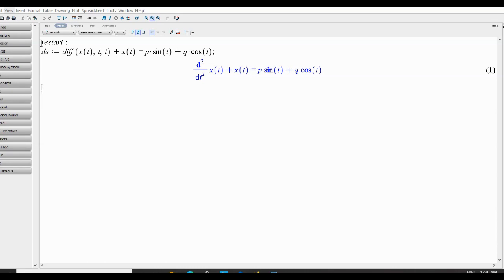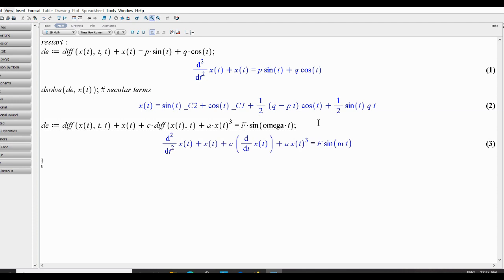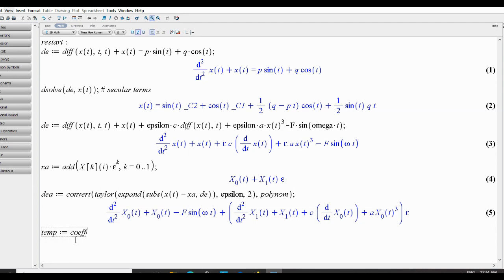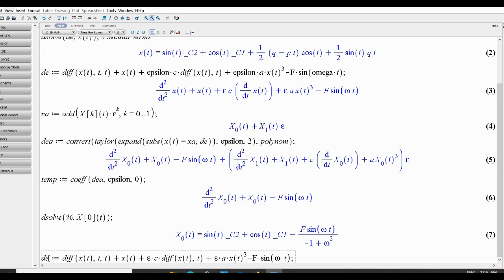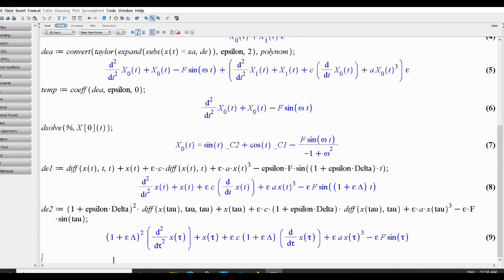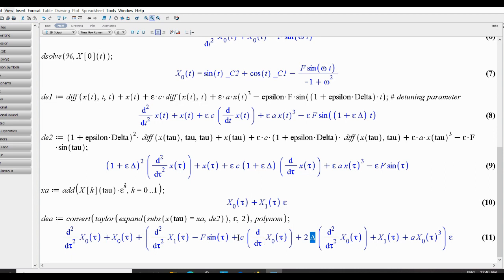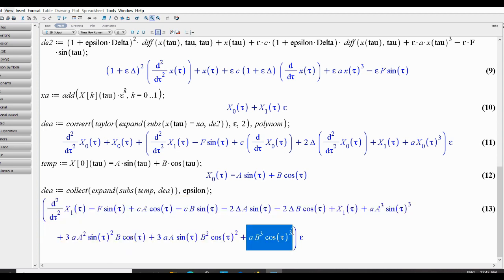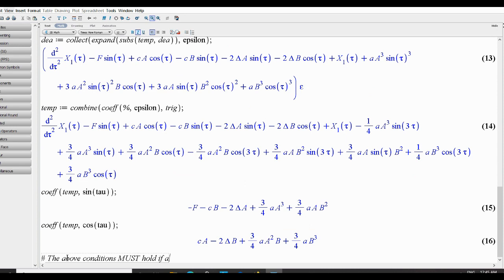Perturbation Method Forced Duffing Periodic Solution